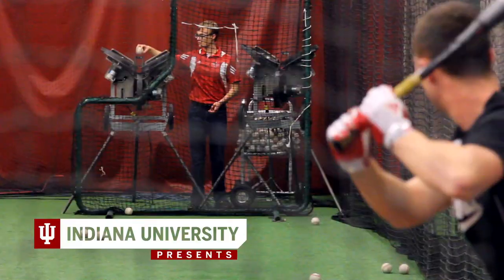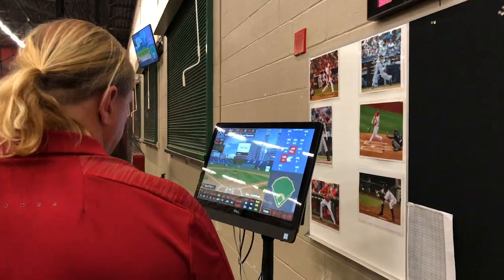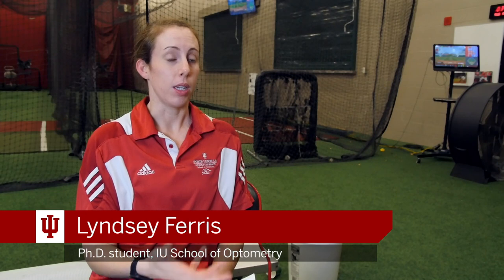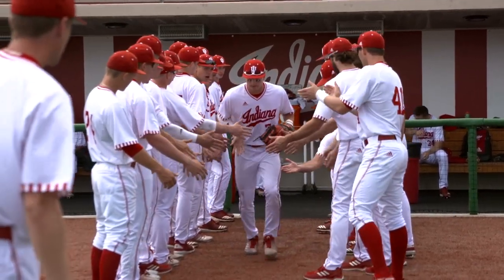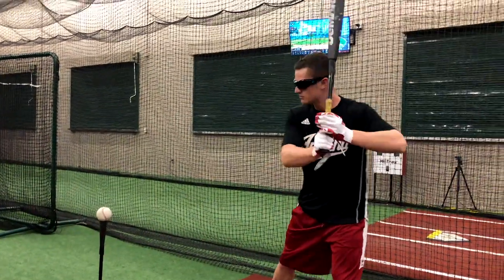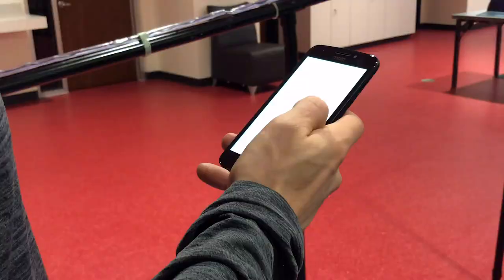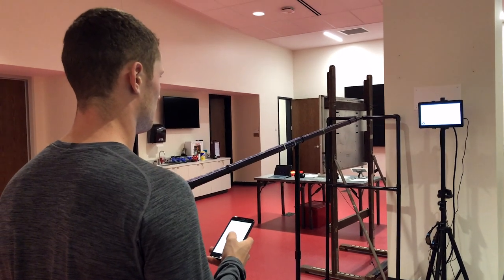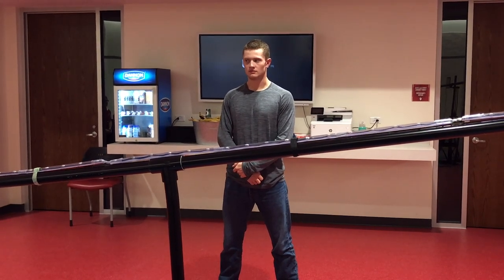Eye on the ball: IU scientists explore vision and performance in baseball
Indiana University researchers at the IU School of Optometry, in collaboration with the Duke Institute of Brain Sciences, have launched a collaboration to investigate the effectiveness of vision training in baseball. Using IU baseball players, researchers are trying to determine if they can measure the effects of vision training on baseball performance.